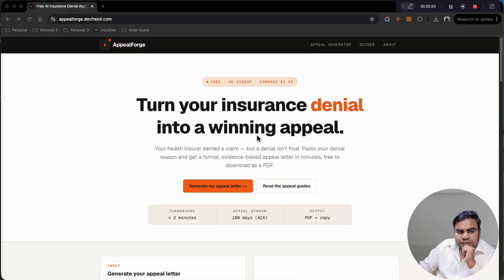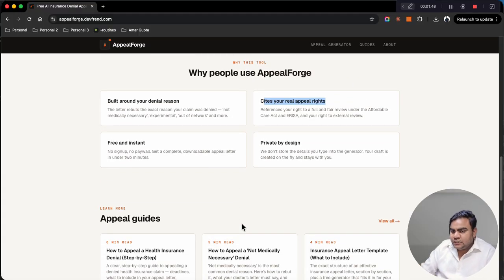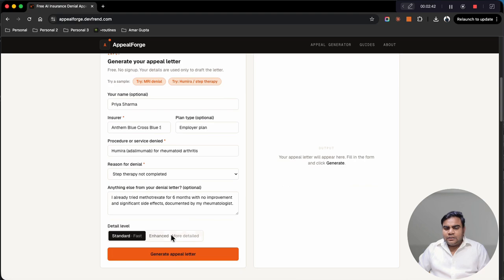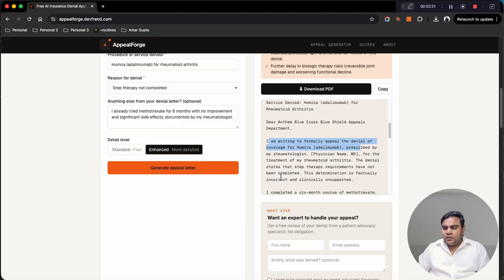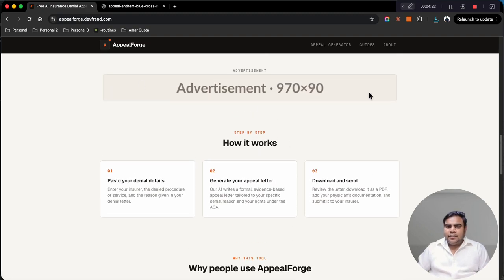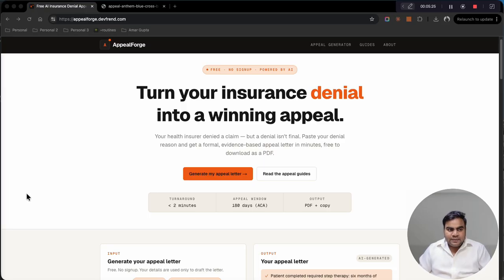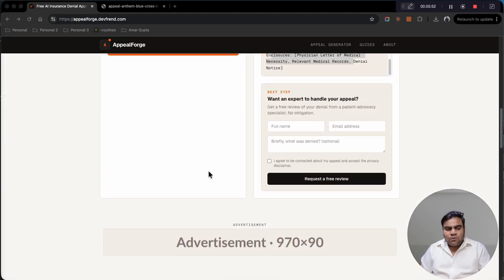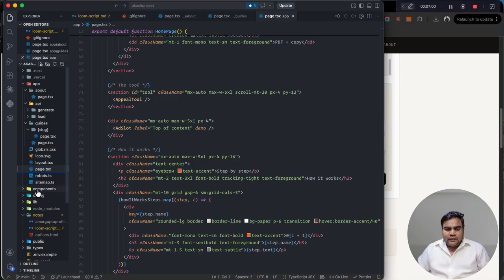AppealForge - Turn your insurance denial into a winning appeal.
Your health insurer denied a claim — but a denial isn't final. Paste your denial reason and get a formal, evidence-based appeal letter in minutes, free to download as a PDF.

Generate my appeal letter →
Read the appeal guides